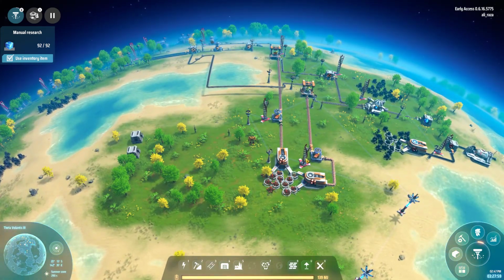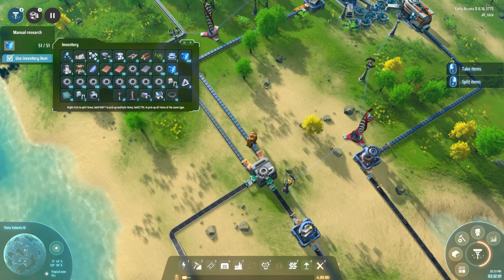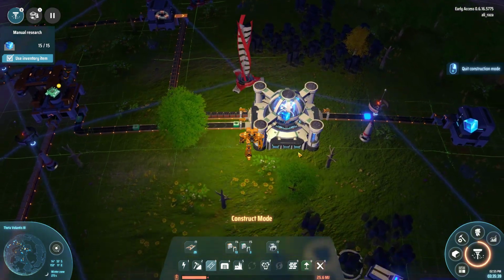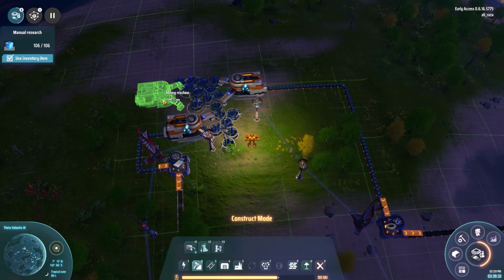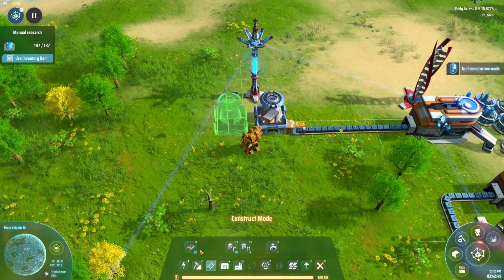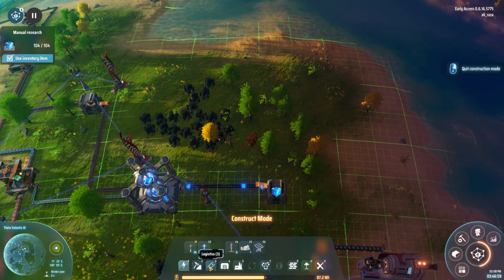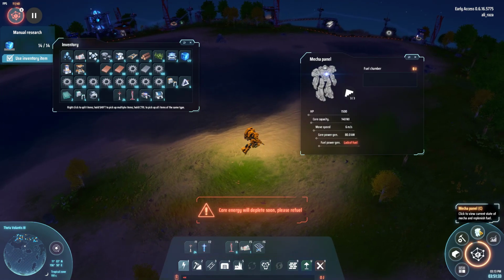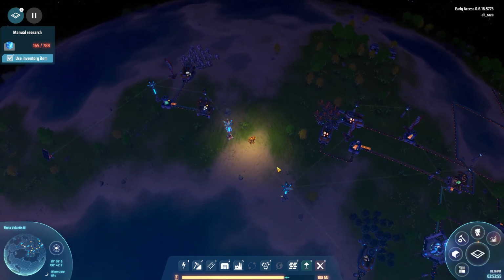Dyson Sphere Program Part 2 Setting automated production lines